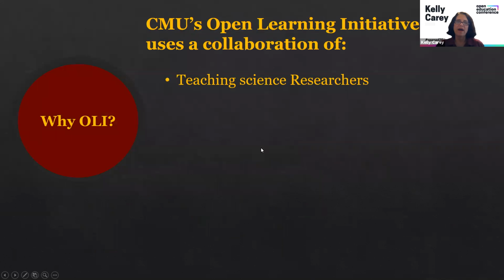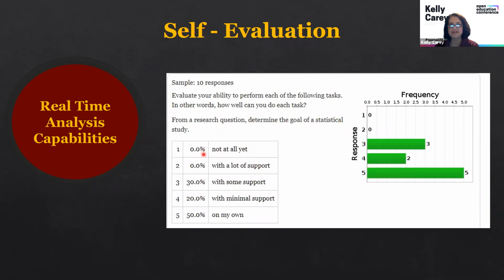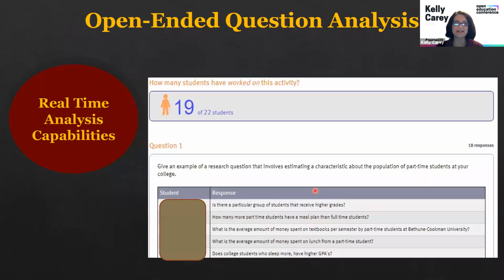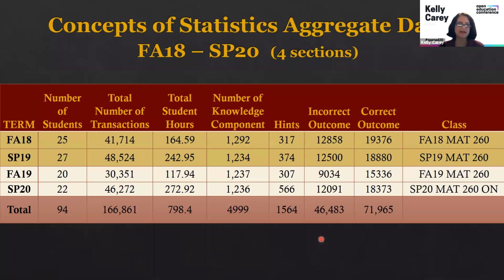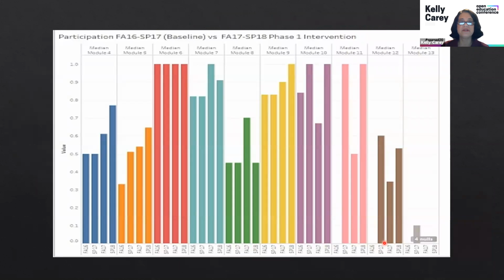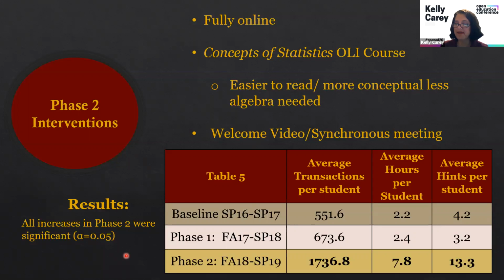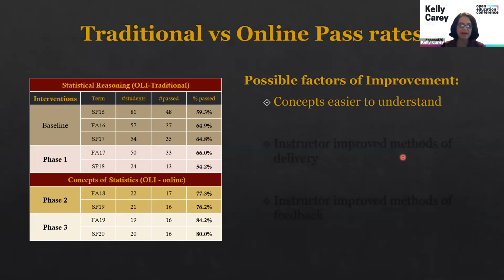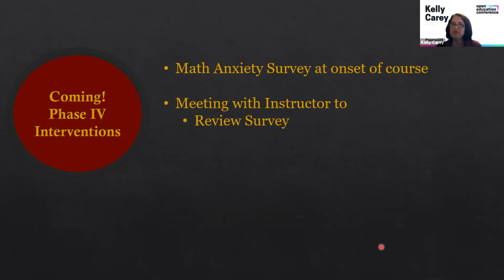Promoting Robust Student Learning of Statistics with Open Education Resources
Presentation at the 2020 Open Education Conference (OpenEd20) by Kelly Carey, Raphael Isokpehi.